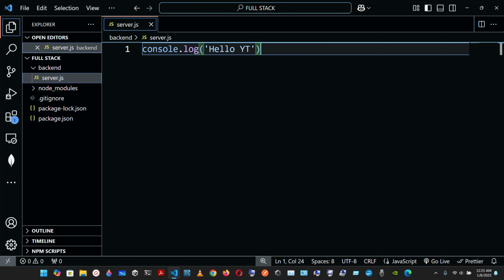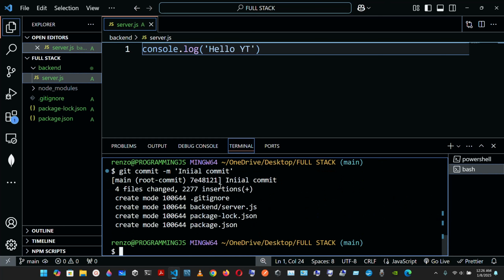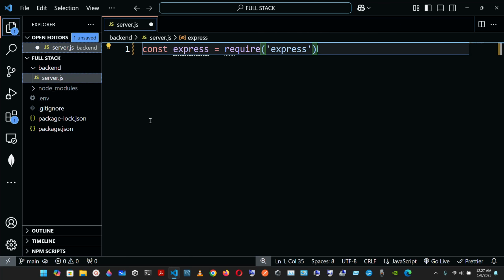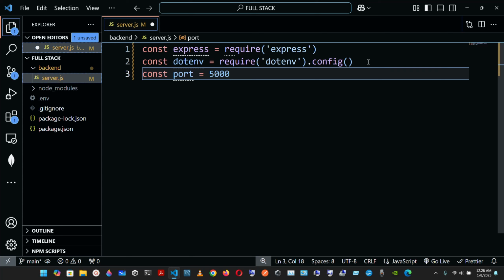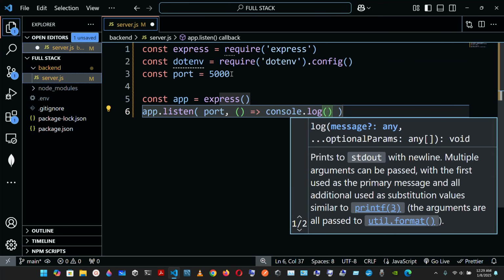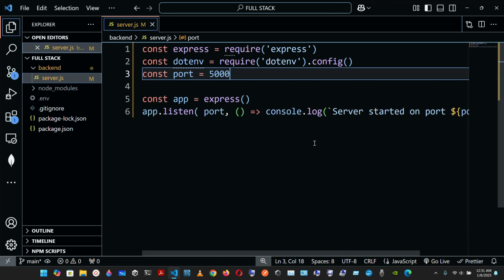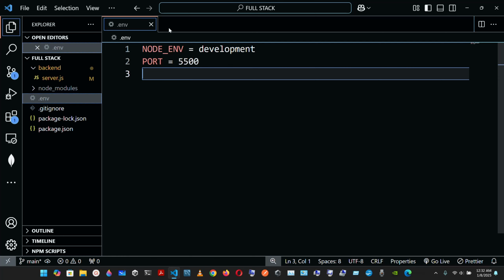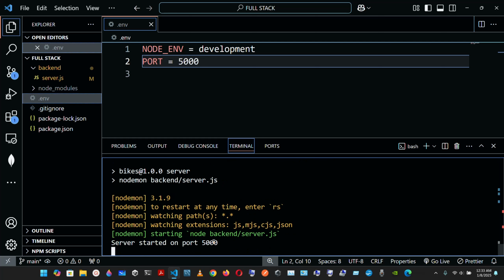FULL STACK API Bikes Project using Environment Variables and Express - Backend